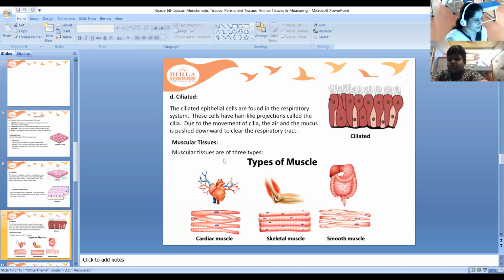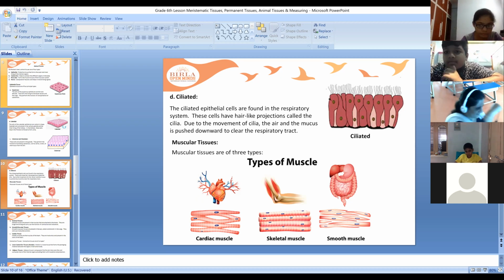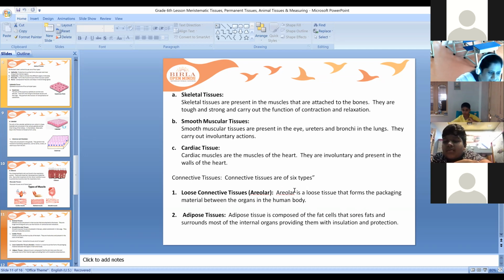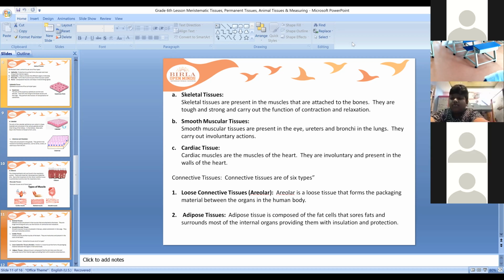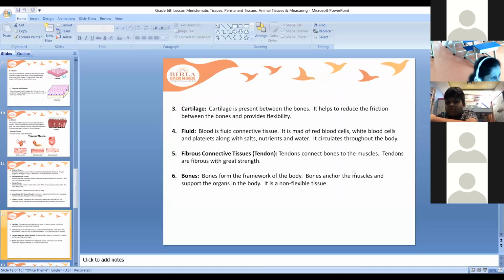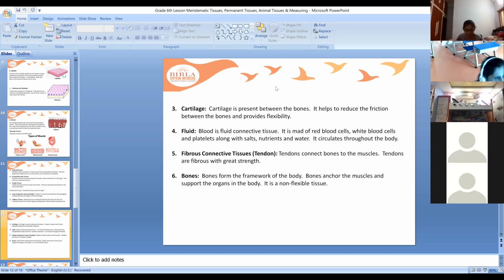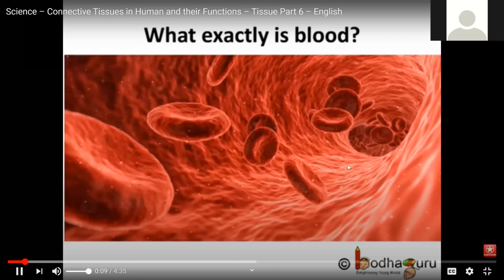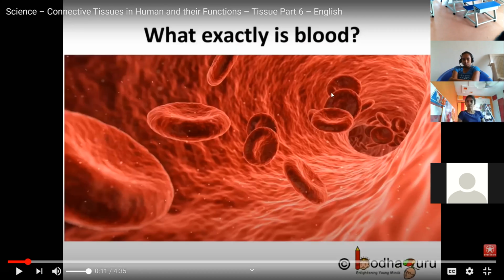Grade 6,Topic Animal Tissues,Sub Topic Connective Tissues,Date 30 09 2020